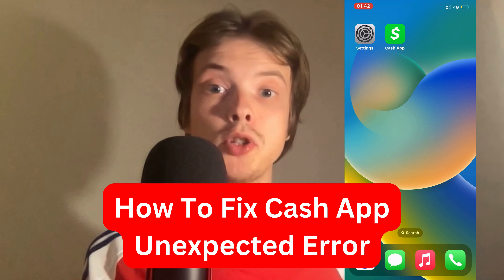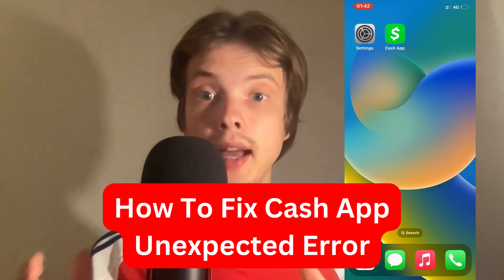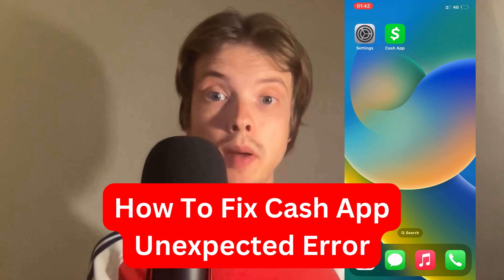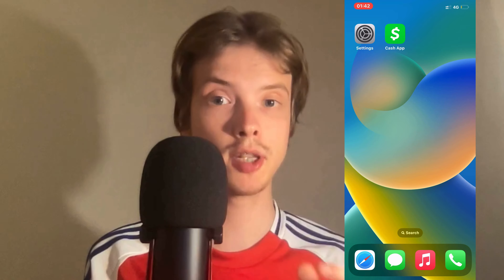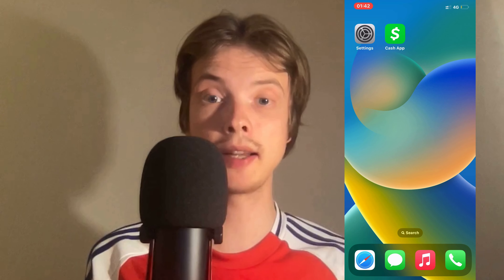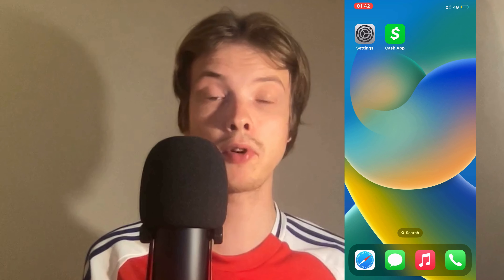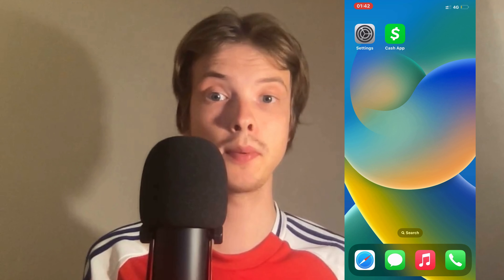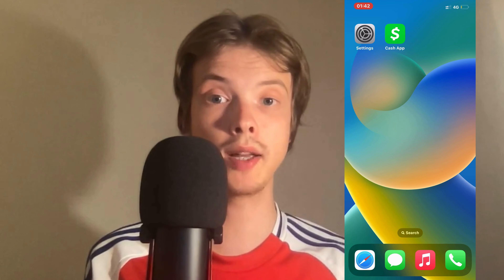How To Fix Cash App Unexpected Error in 2025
If you want to be able to fix the Cash App unexpected error in 2025, then this video will be perfect for you!